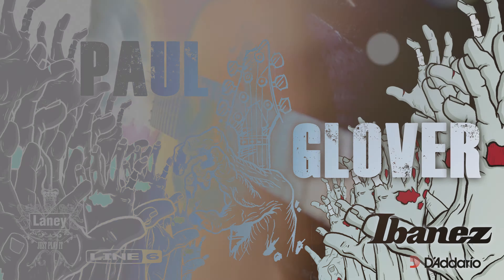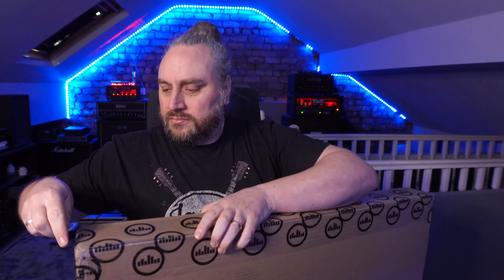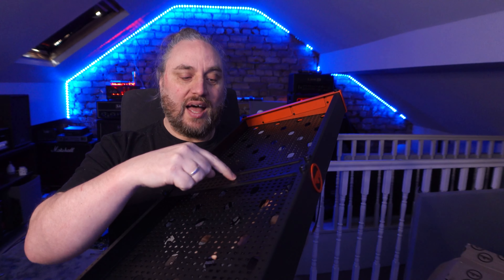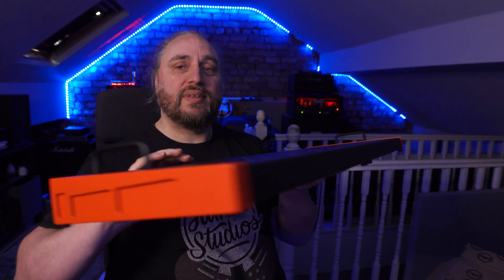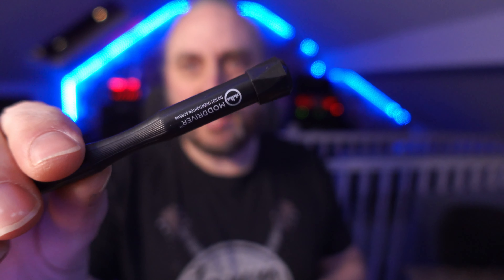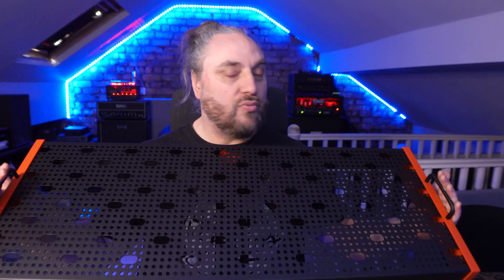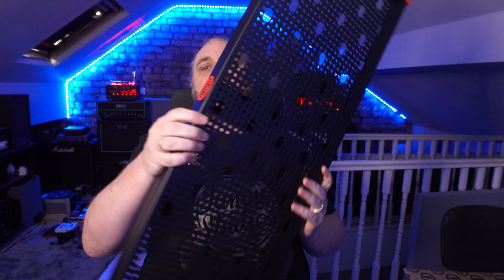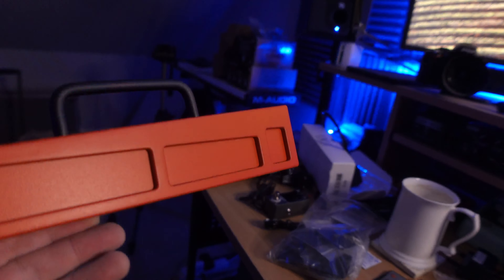Temple Audio new pedal board build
This has to be the best pedalboard solution ever, why isn't everyone taking about these boards. come with me as I tell you why you deserve a Temple Audio pedfalboard.